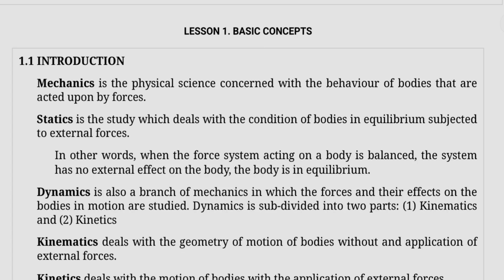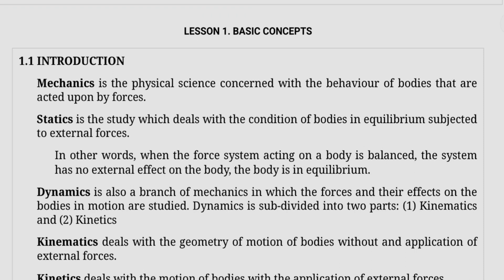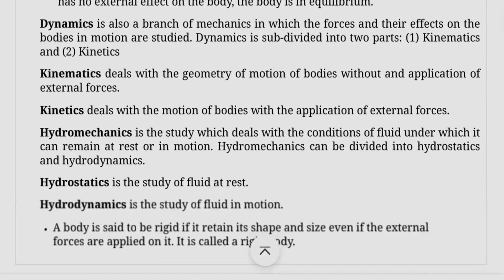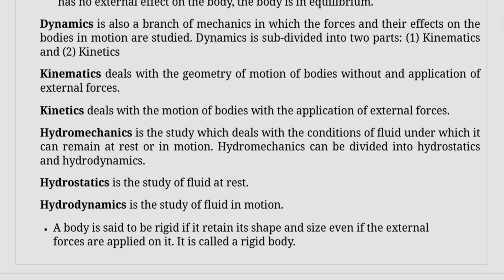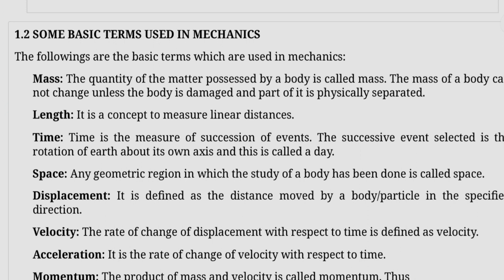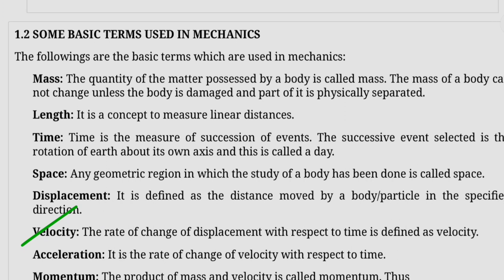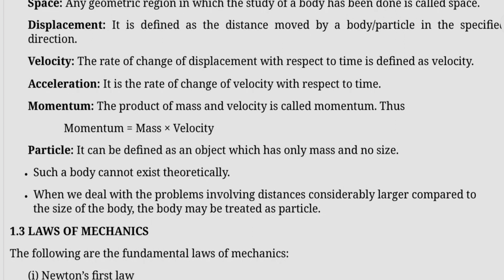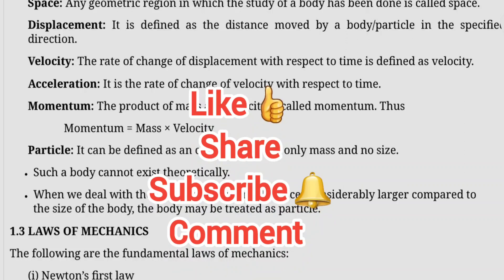Introduction | Lec -1| Engineering Mechanics | University exams | GATE | PSUs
Introduction | Lec -1| Engineering Mechanics | University exams | GATE | PSUs | by Shivaprasad sir

Understanding of what is mechanics, its classification
and basic concepts in Mechanics..

*INTRODUCTION*
Mechanics is the physical science concerned with the behaviour of bodies that are acted upon by forces.
Statics is the study which deals with the condition of bodies in equilibrium subjected
to external forces.
In other words, when the force system acting on a body is balanced, the system
has no external effect on the body, the body is in equilibrium.
Dynamics is also a branch of mechanics in which the forces and their effects on the
bodies in motion are studied. Dynamics is sub-divided into two parts: (1) Kinematics
and (2) Kinetics
geometry of motion of1 bodies without and application of
external Kinematics forces. deals with the
Kinetics deals with the motion of bodies with the application of external forces.
Hydromechanics is the study which deals with the conditions of fluid under which it
can remain at rest or in motion. Hydromechanics can be divided into hydrostatics
and hydrodynamics.
Hydrostatics is the study of fluid at rest.
Hydrodynamics is the study of fluid in motion.
A body is said to be rigid if it retain its shape and size even if the external
forces are applied on it. It is called a rigid body.

* SOME BASIC TERMS USED IN MECHANICS*
The followings are the basic terms which are used in mechanics:
Mass: The quantity of the matter possessed by a body is called mass.The mass of a body can
not change unless the body is damaged and part of it is physically separated.
Length: It is a concept to measure linear distances.
Time: Time is the measure of succession of events. The successiveéevent selected is the
rotation of earth about its own axis and this is called a day.
Space: Any geometric region in which the study of a body has been done is called space.
Displacement; It is defined as the distance moved by a body/particle in the specified
direction.
Velocity: The rate of change of displacement with respect to time is defined as velocity.
Acceleration: It is the rate of change of velocity with respect to time.
Momentum: The product of mass and velocity is called momentum. Thus
Momentum =Mass x Velocity
Particle: It can be defined as an object which has only mass and no size.
Such a body cannot exist theoretically.
When we deal with the problems involving distances considerably larger compared to
the size of the body, the body may be treated as particle.

TO WATCH ALL THE PREVIOUS LECTURES AND
PROBLEMS AND TO STUDY ALL THE PREVIOUS
TOPICS, PLEASE VISIT THE PLAYLIST SECTION ON
MY CHANNEL
PLEASE KEEP PRACTICING AND DO ALL THE
PROBLEMS IN PRACTICE BOOK. FOR THAT MAKE A
SPECIAL PRACTICE BOOK TO DO ALL THE
PROBLEMS IN THERE
EDUCATIONAL VIDEOS. AND ALSO PRESS BELL ICON
TO GET THE LATEST UPDATES. LIKE ALL VIDEOS
AND SHARE YOU TO YOUR FRIENDS. IF YOU HAVE
ANY DOUBTS THEN COMMENT US.
For More Other Topics
Please Visit the PLAYLIST-SECTION on my channel.